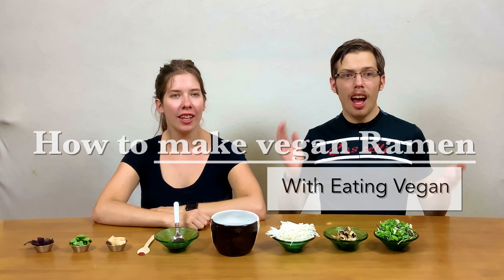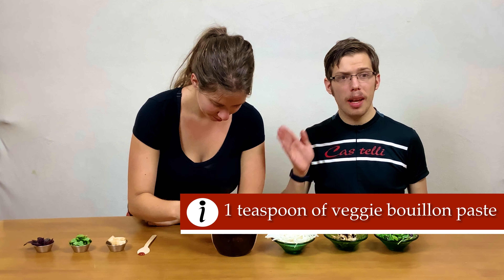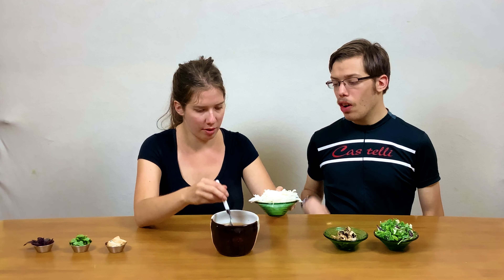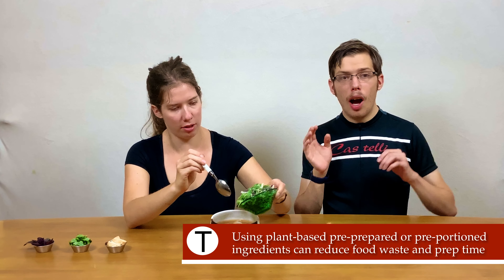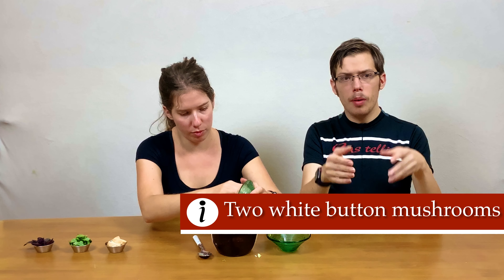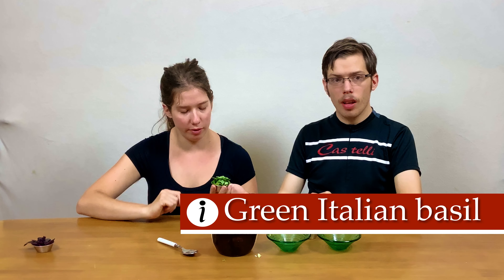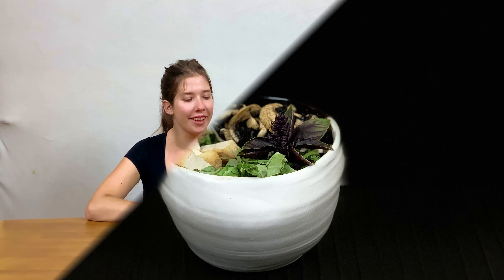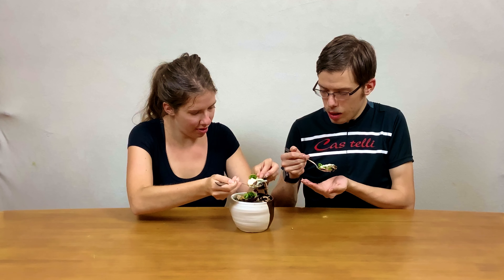How to make easy vegan ramen gluten free recipe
How to make easy vegan ramen gluten free, healthy, Oil free, and time saving recipe which is plant-based. Michelle and Maxwell Bates walk you step-by-step through the process of making gluten free vegan Ramen in less than five minutes to help demonstrate how easy, quick, healthy, delicious and affordable Eating Vegan is.